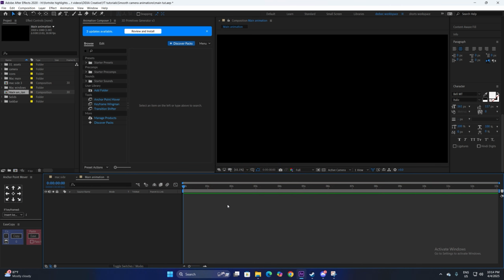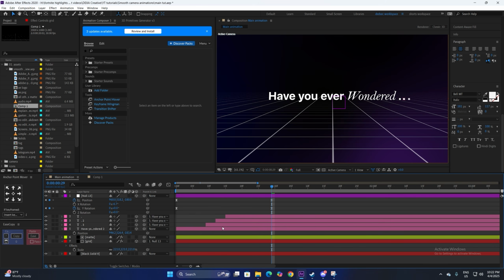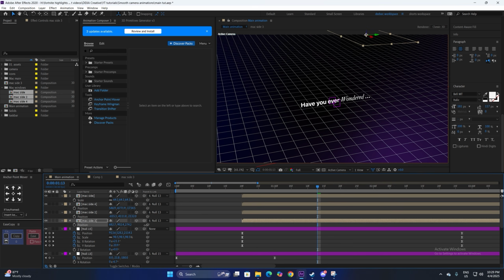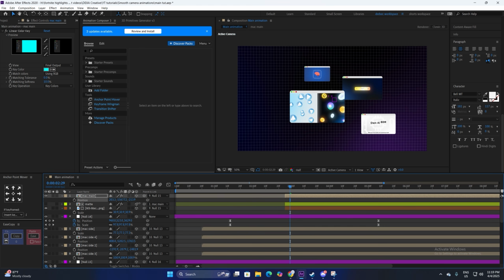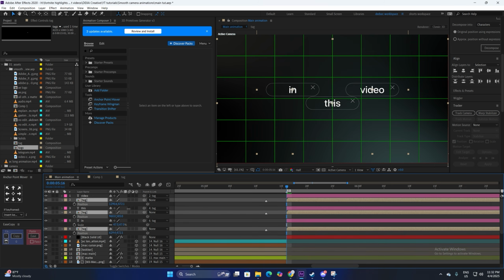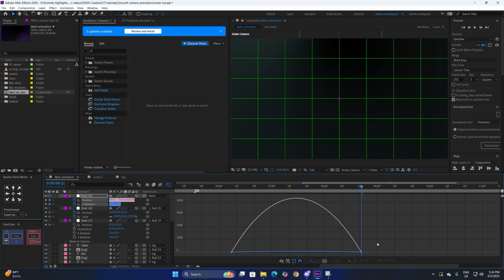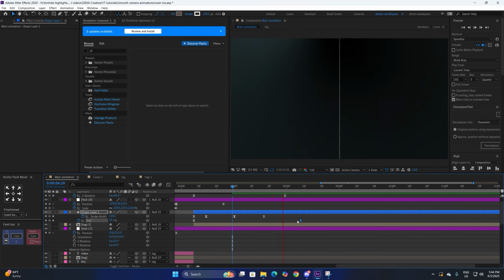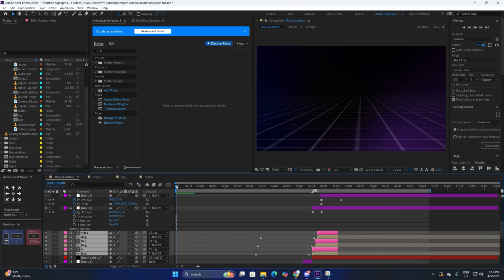Smooth 3D Camera Animations In After Effects (Tutorial)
In this tutorial, I’ll show you how to create smooth and cinematic 3D camera movements using Adobe After Effects. Whether you’re working on a music video, cinematic title, or motion design piece, these techniques will help you bring your scenes to life.

(The assets are in the description of his video make sure to check him out and show him some love!)

We just Launched our Free Editing Community — built for Editors who want to get better, Earn more, and Connect with professional Creatives.📈